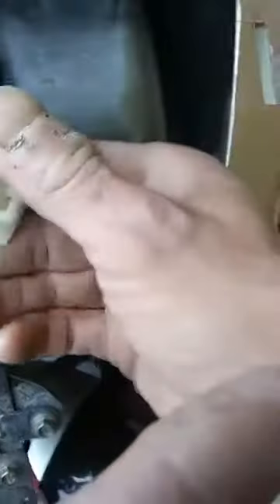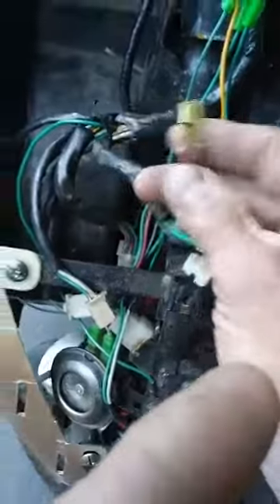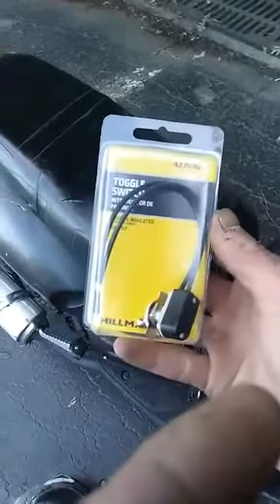how to bypass a scooter ignition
Removing the ignitions from Chinese scooter allows it's to be started and driven. Method requires only a couple minutes of time, a switch and limited tools including a universal screwdriver to remove panels and quick releases. 8mm socket extended to remove ignition cylinder and locking stud. a pair 10mm bolts may be used instead of 8mm.
The electrical wires were pre loosened to make for short video and requires a designated tool for clean removal from plastic clip. Most people will cut these and spice together. Doing this will make all of the accessories, taillights, brake light, tag light and speedometer/gas gauge illumination work.
some may say this helps thieves, maybe it does. My goal is to help consumers that have lost/ broken the already fragile keys.